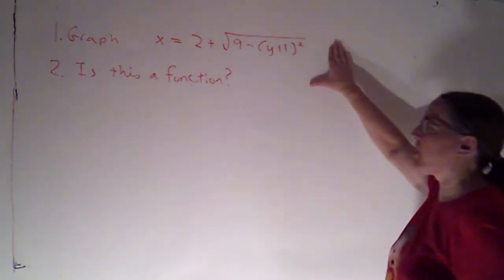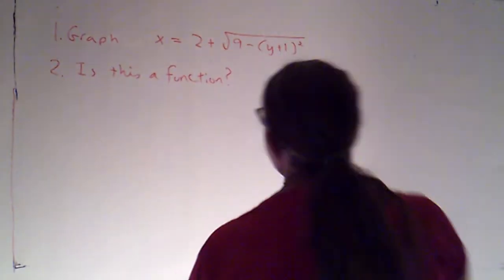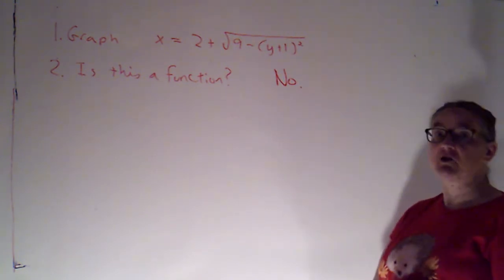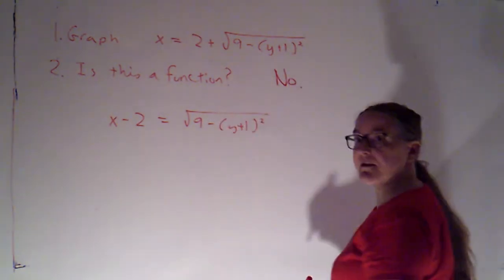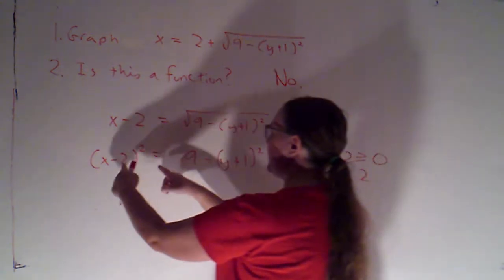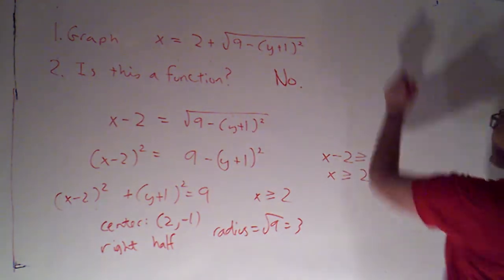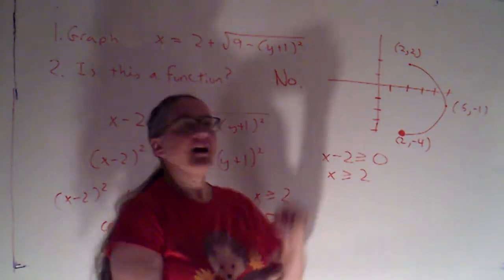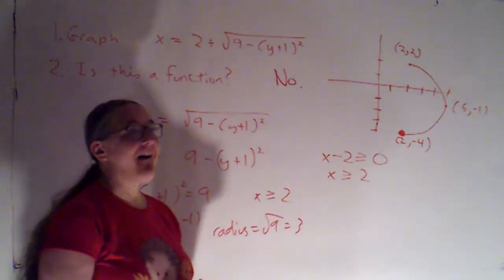Math 2 Section 1 2 part 6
Another problem for students to try:  graphing an equation that is solved for x and determining whether the equation defines y as a function of x.